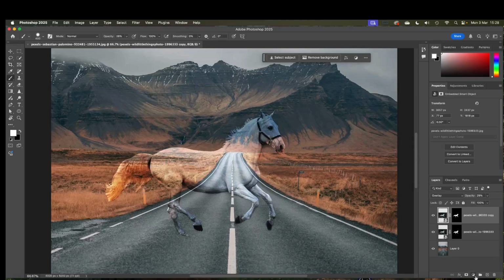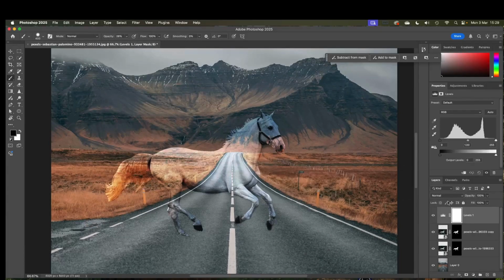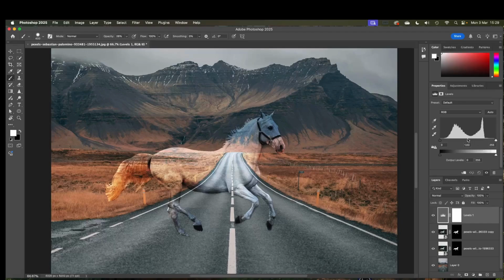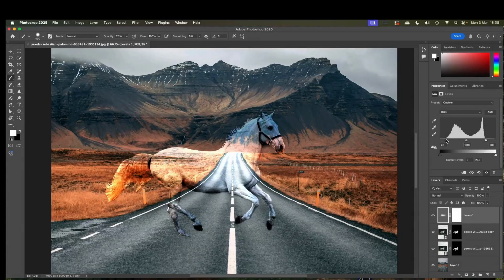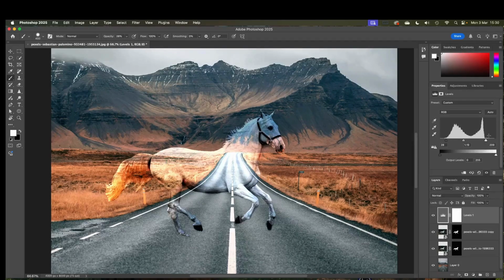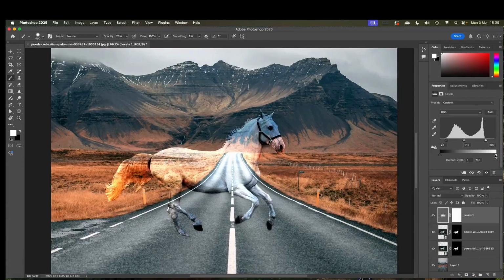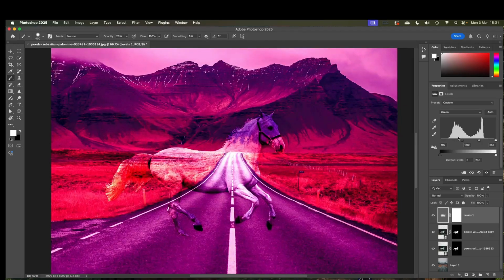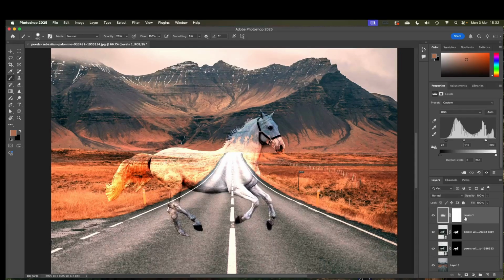Get Started With Photoshop - Using Levels Adjustment Layers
In this short tutorial I share how to use the Levels adjustment layer.  When compositing and creating multiple exposure blends I use multiple levels adjustments which is why share this because it's a simple but powerful tool for photographers, photographic artists and anyone compositing...

Please remember this is an introductory video and intended as a basic information for you to build your skills upon..

This series of tutorials has been created to help anyone wanting to get started with Photoshop and needing a bit of a hand... I love creating art with my images and I want you to get unstuck with Photoshop and be able to do that too... I know it's a bit overwhelming to begin with so I hope this series helps...

I am a photographer and photographic artist... I recreate my photographs into artwork, create multiple exposures, composites and teach all that and ICM photography and other impressionistic techniques in photoshop too..